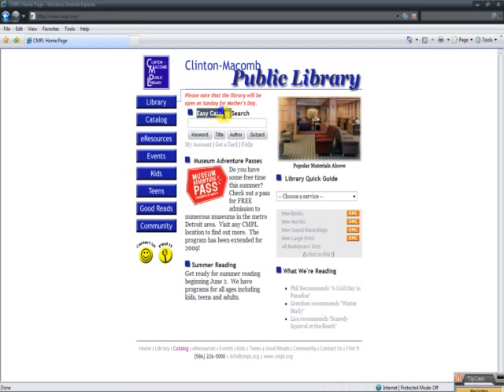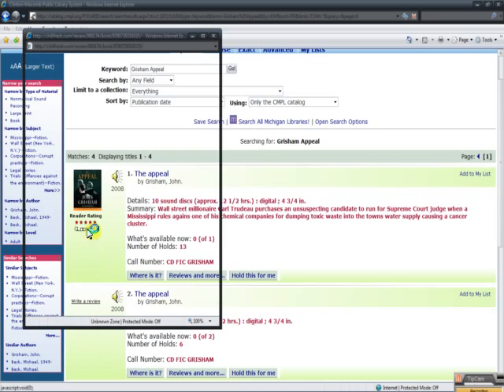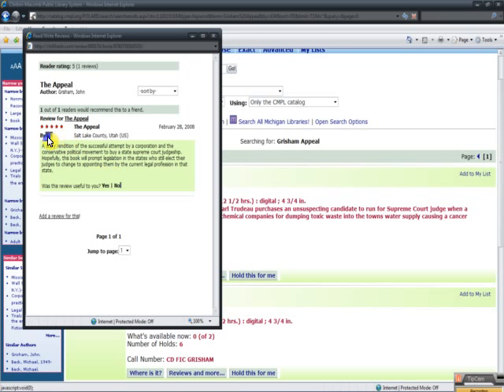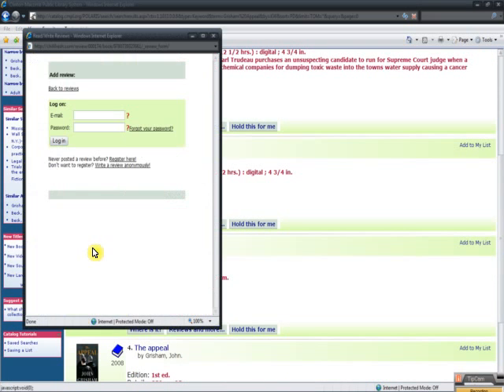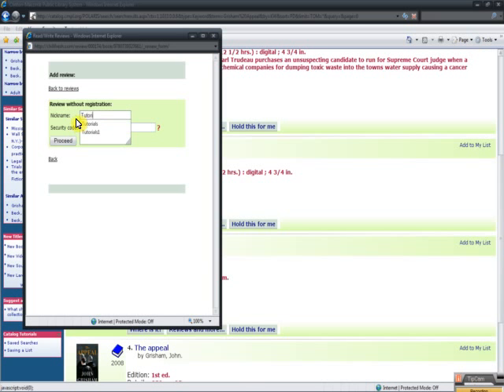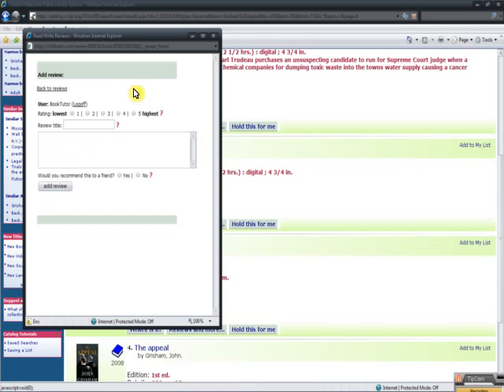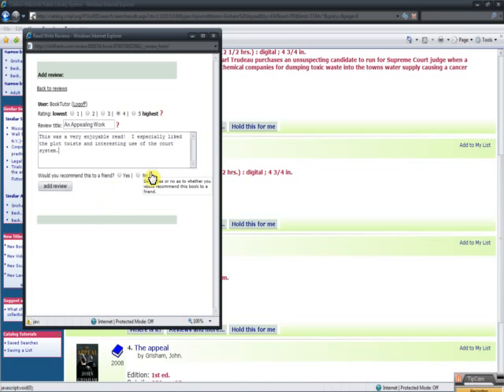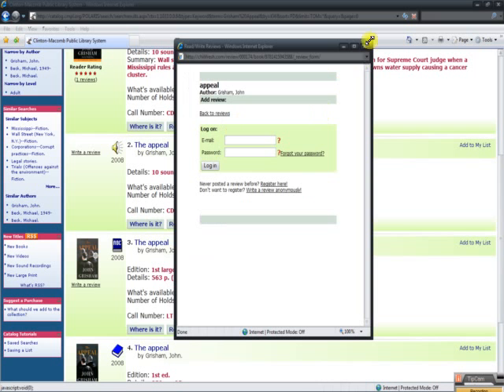CMPL Tutorial: Readers Review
A thorough explanation and walk-through of the Readers Review feature in the Clinton-Macomb Public Library Catalog